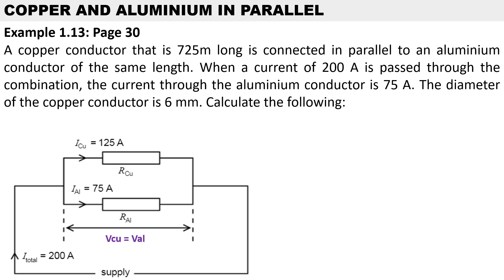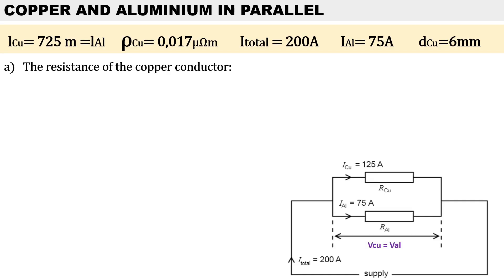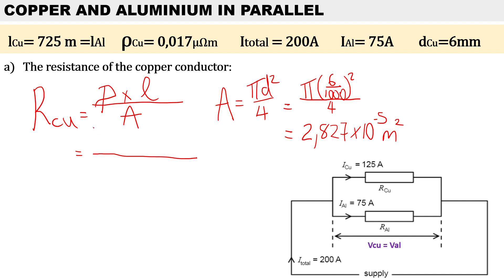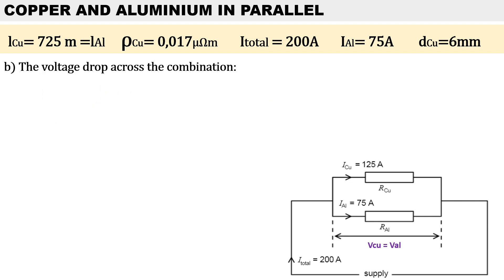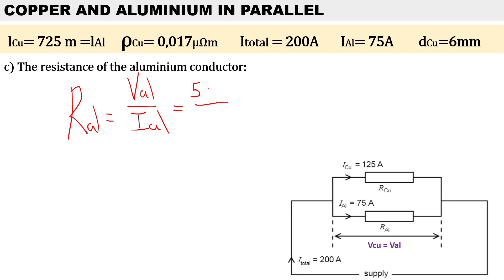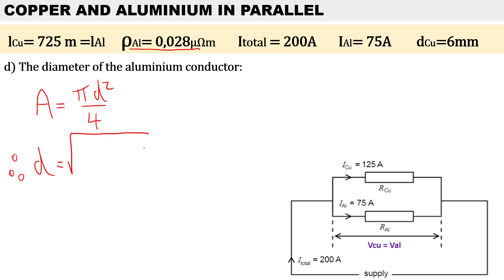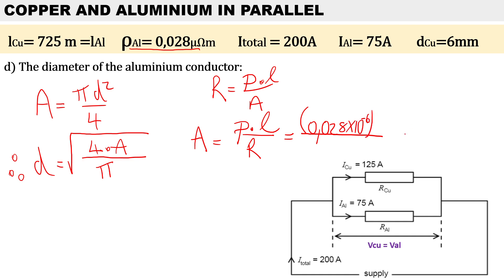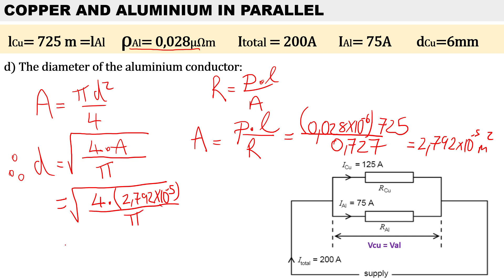Example 1.13 - N4 Electrotechnics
An example from the textbook for N4 Electrotechnics.